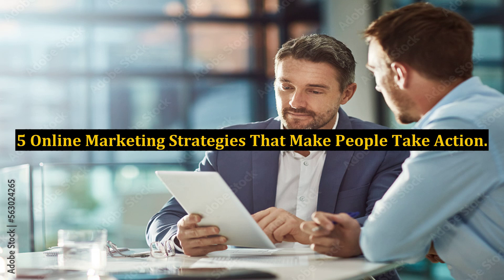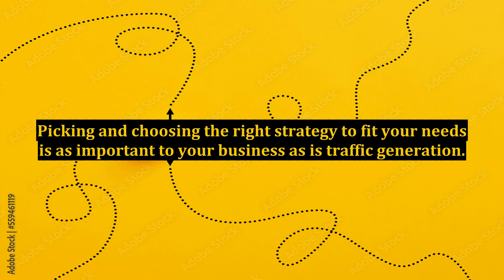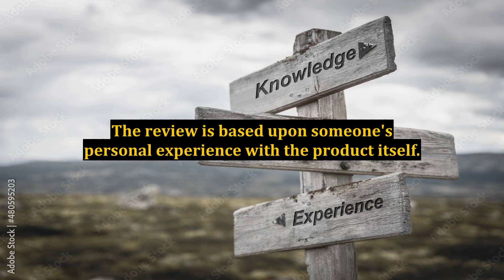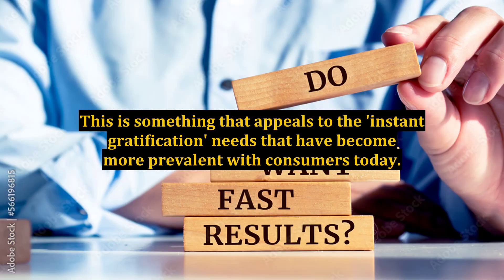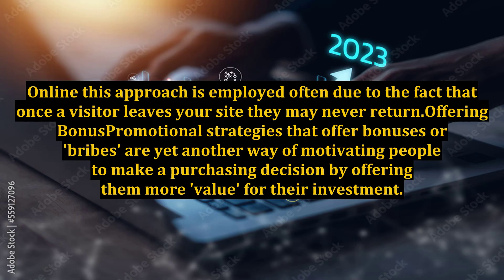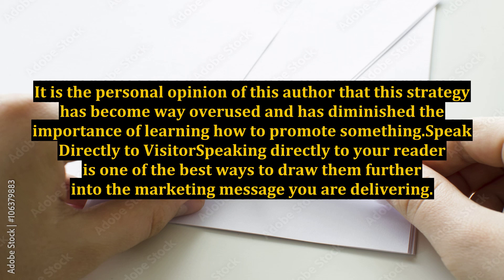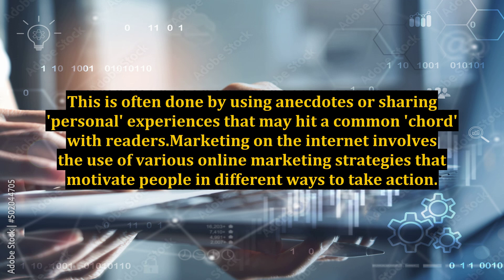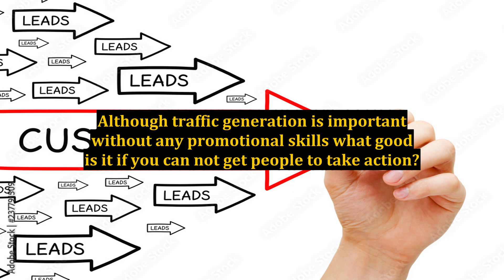5 Online Marketing Strategies That Make People Take Action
5 Online Marketing Strategies That Make People Take Action